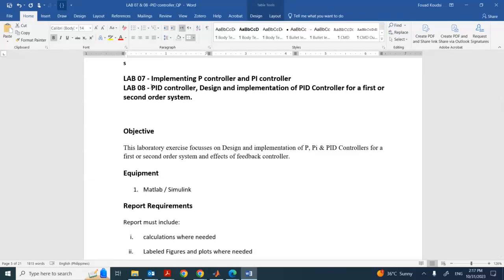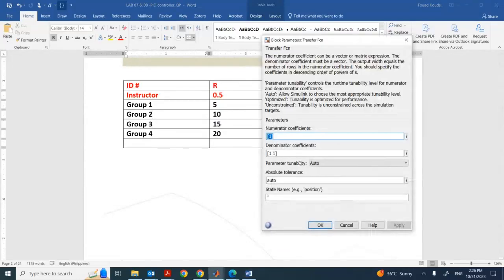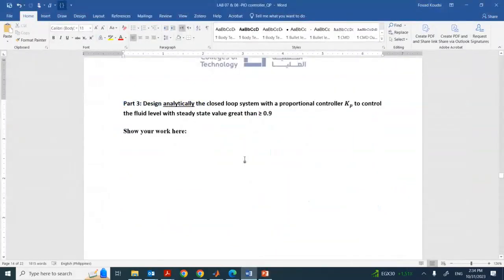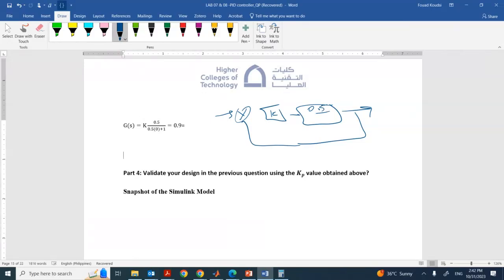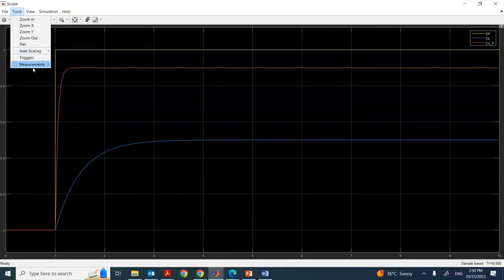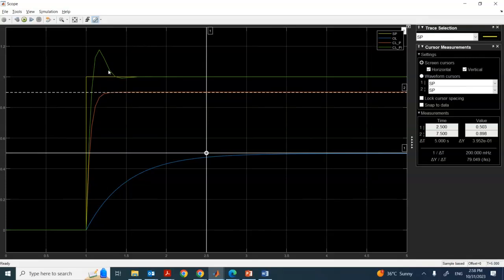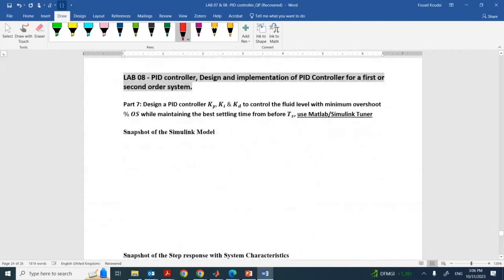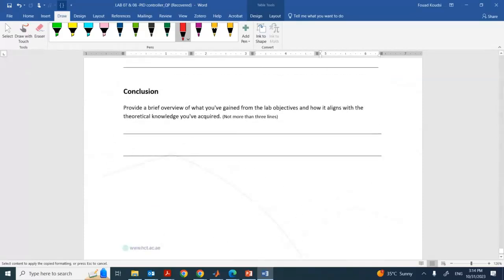PID Controller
PID Simulation Lab